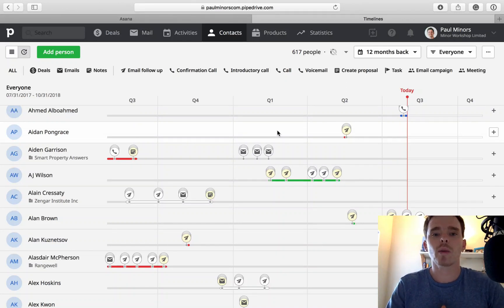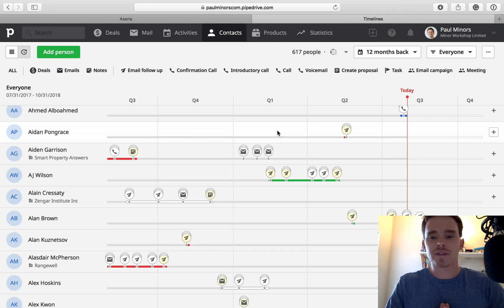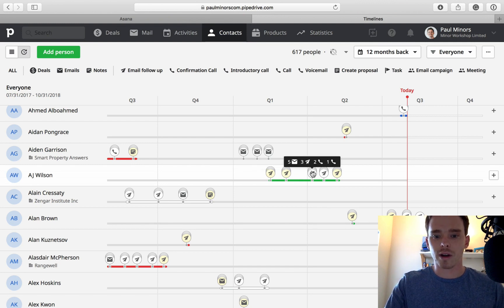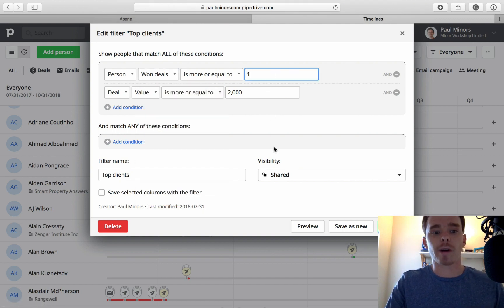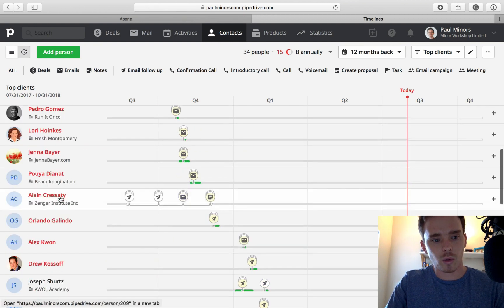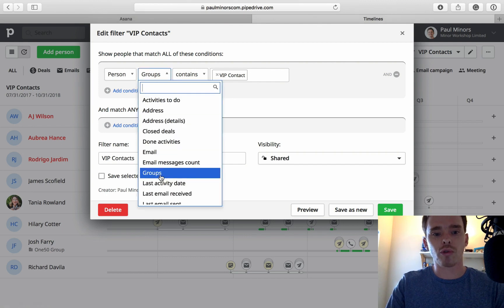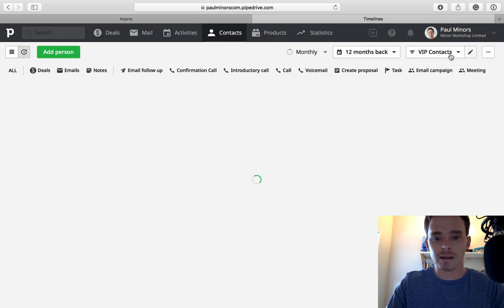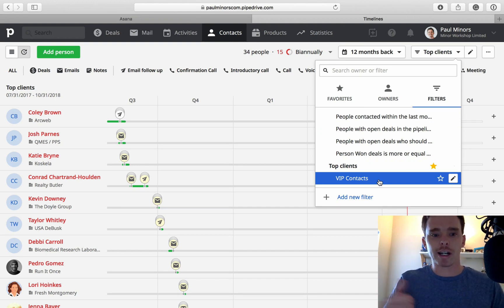How to build relationships with VIP clients using Pipedrive (Video #7)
In this video, I show you how to follow up with your top clients and VIP contacts using the Pipedrive follow-up frequency feature. This is very useful for setting reminders to keep in touch with your contacts so you can build and maintain client relationships.